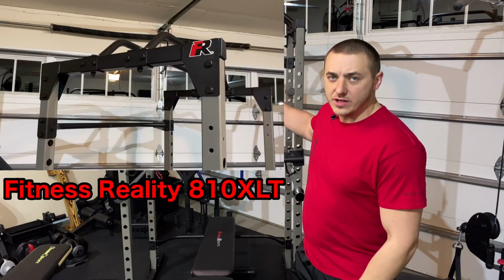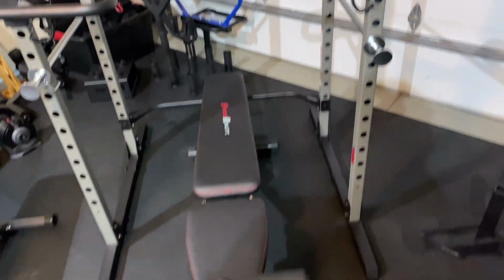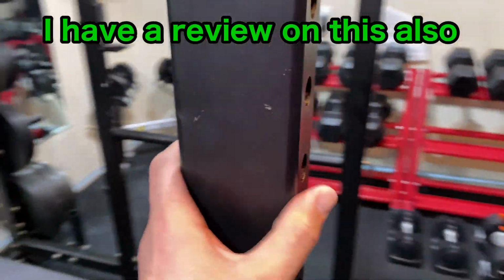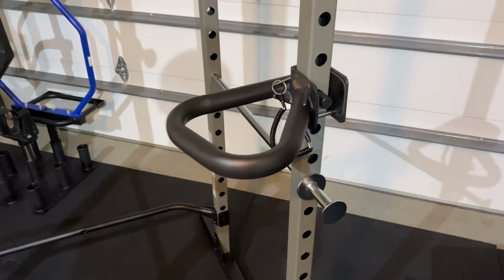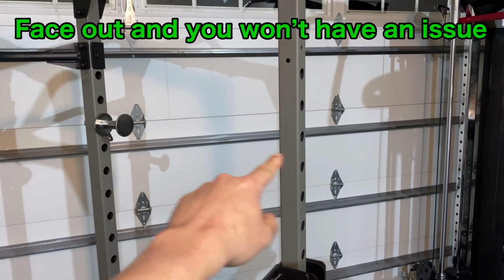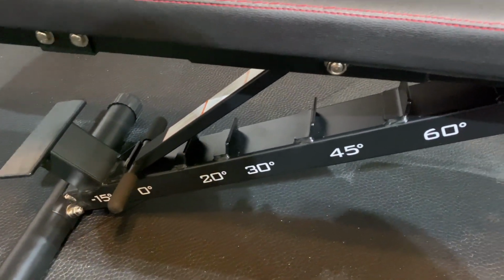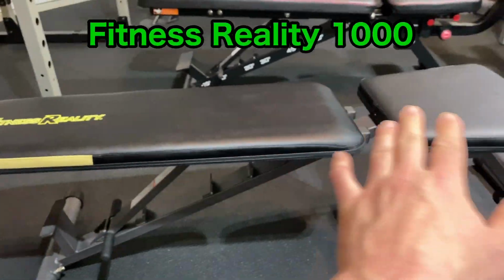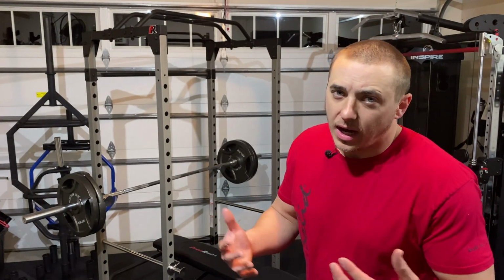FITNESS REALITY 810XLT POWER RACK REVIEW! Best Cheap Squat Rack / Power Cage on Amazon for Home Gym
► Fitness Reality Power Rack
► Fitness Reality 2000 Bench
► Fitness Reality 1000 Bench
➡ Yes4All 2x2 J Cups
➡ Marker I recommended
What's up guys! In this Video I review the Fitness Reality 810XLT Super Max Power Cage which I think is the best cheap squat rack / Power Rack you can get for cheap. The Fitness Reality 810XLT goes for around $250 on Amazon and has a weight capacity of 800lbs! It's 83 1/2'' high so a happy medium which should work for even taller guys while staying low enough for most ceiling heights. I also highly recommend the Fitness Reality 1000 and Fitness Reality 2000 weight bench to go along with this power rack. Extra attachment you can order include lat pulldown, olympic weight plate holder, j cups and landmine attachment. So far from my experience Fitness Reality has to most impressive home gym equipment you can find for cheap.